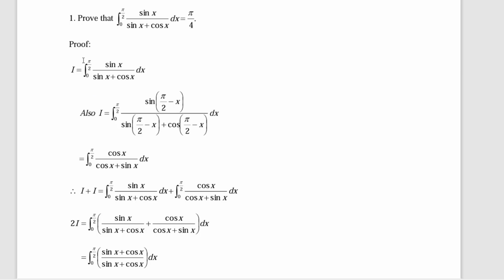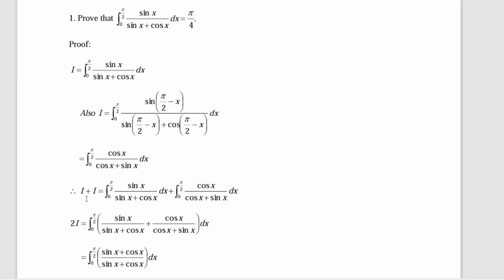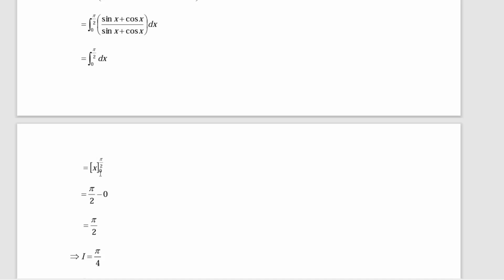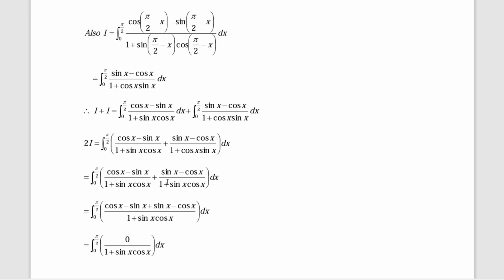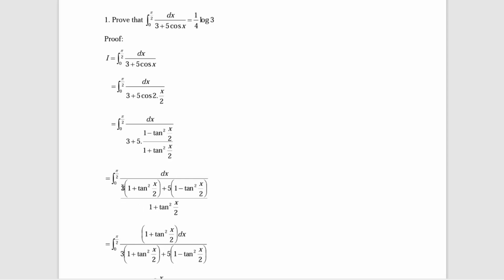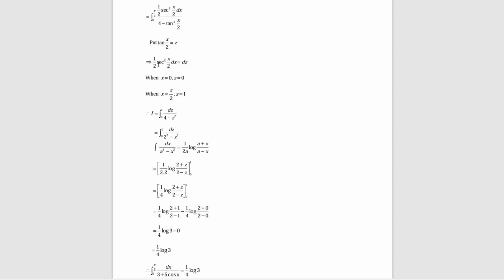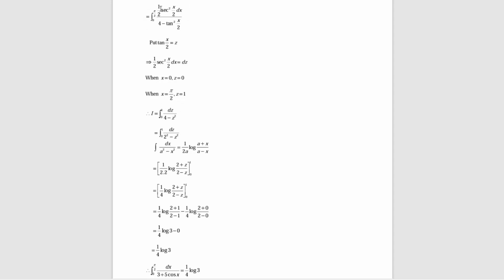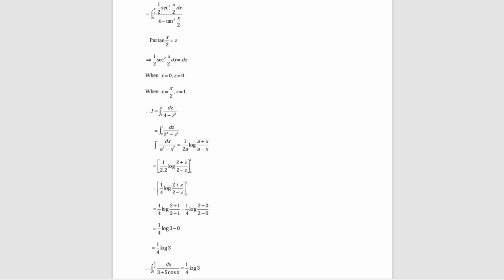Integration Type 7 | Calculus | Mathematics